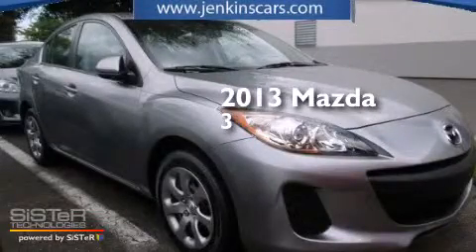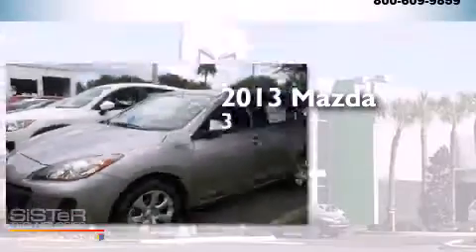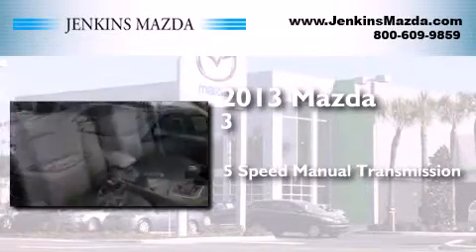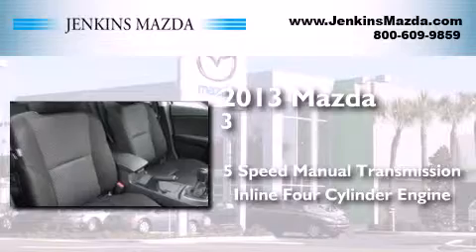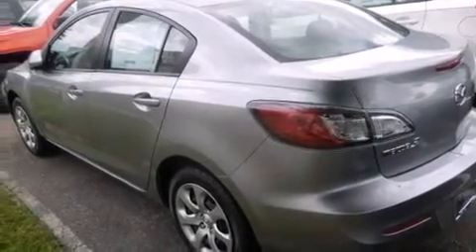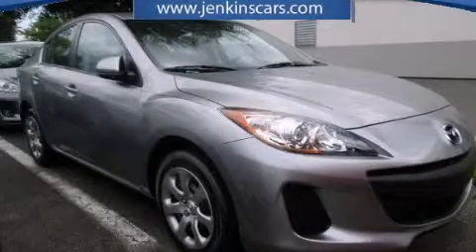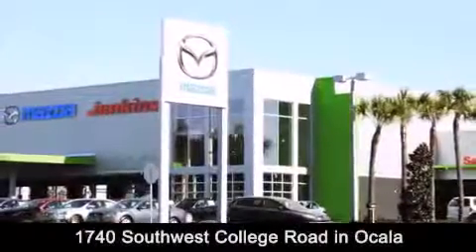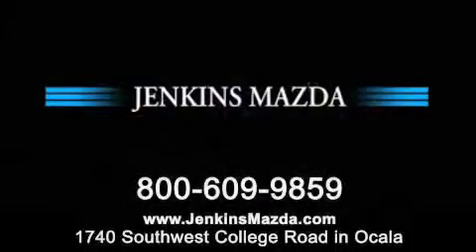2013 Mazda Mazda3 Ocala FL 34474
Click here for price : JenkinsMazda.vshoc.com/4zwduq?vin=JM1BL1TF3D1842272 We have been honored to serve the Ocala FL area , we promise that your experience at our dealership will exceed your expectations ! Year : 2013 Make : Mazda Model : Mazda3 Engine : Gas I4 2.0L/122 Trans . : Manual Exterior : Liquid Silver Miles : 2 Interior : Black Stock : M1364 Jenkins Mazda 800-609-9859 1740 S.W. College Road Ocala , FL 34471